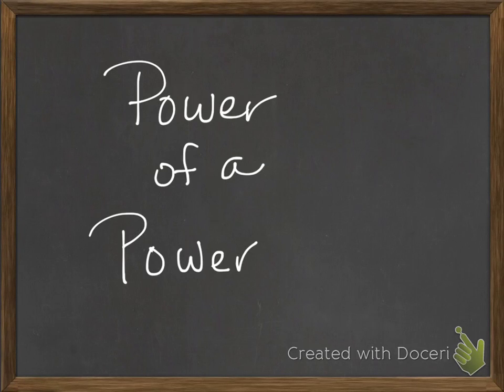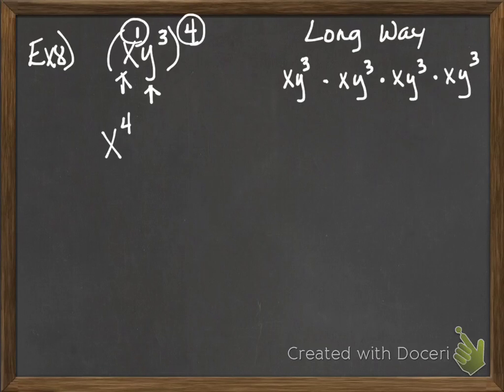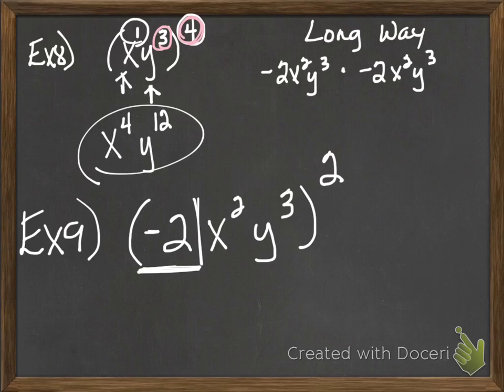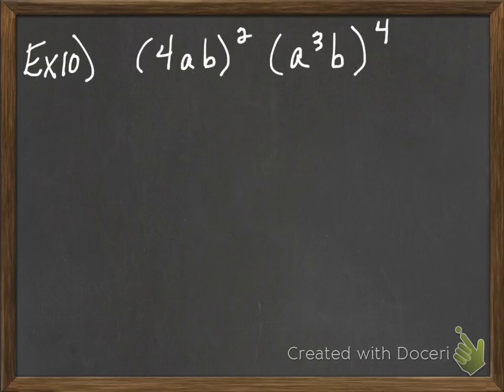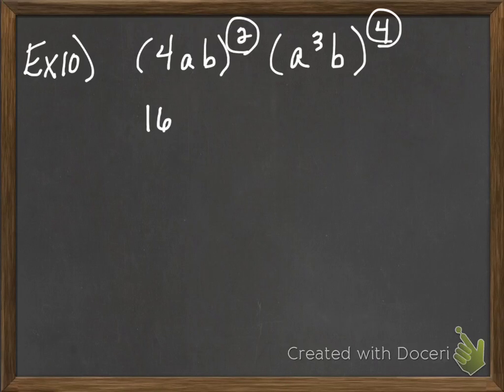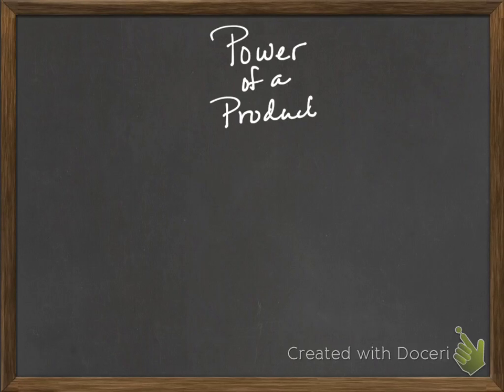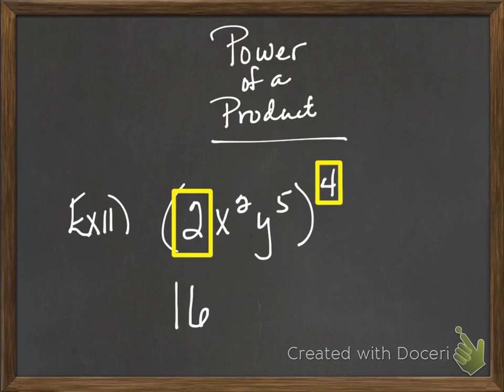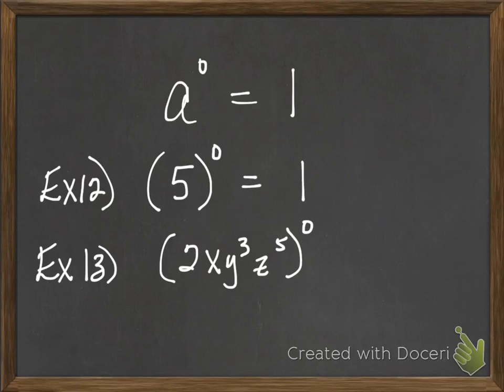Algebra IB Exponents Foldable Doors 4 5